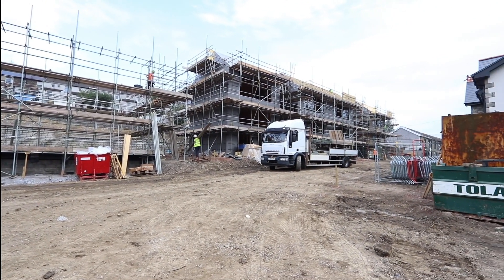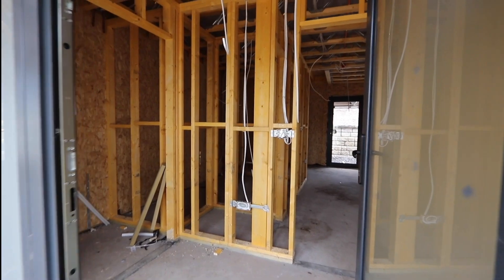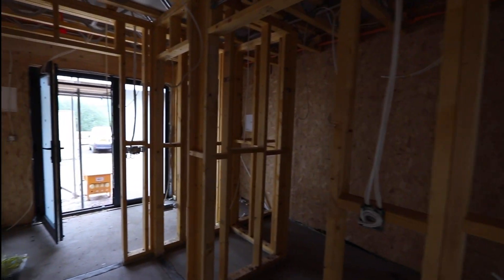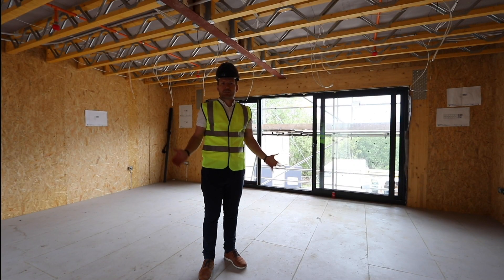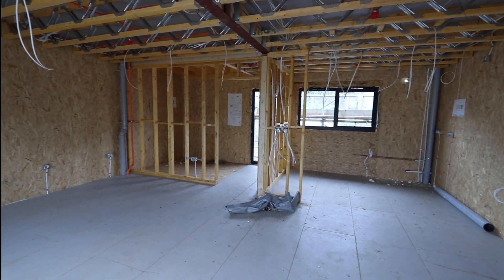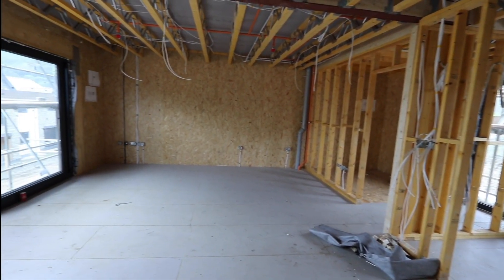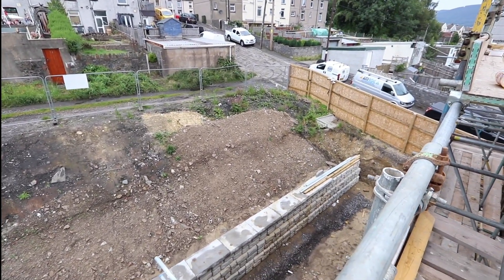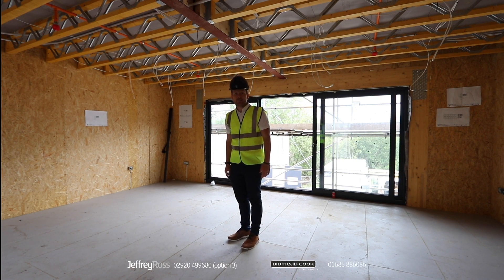Parc Cynefin Site update number - 4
Please take a look  at the latest site update from Parc Cynefin. Elliott takes you around the layout of the detached A1 type. The first 9 houses will be available to move into by the end of the year. Site visits will be available from the start of October by appointment only. Please call our Llanishen branch on 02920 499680 option 3